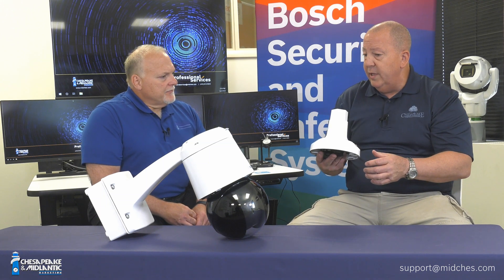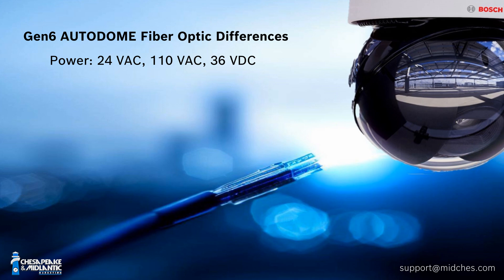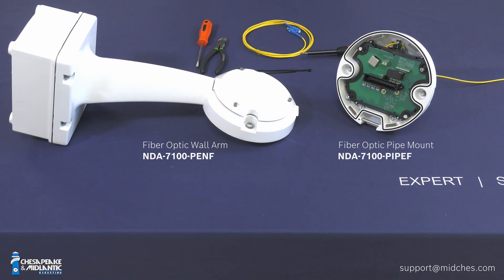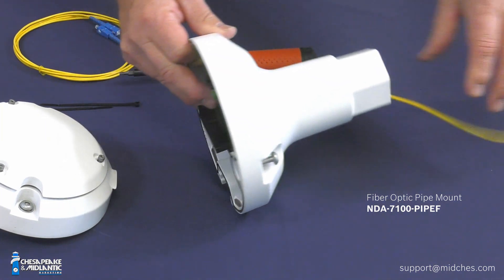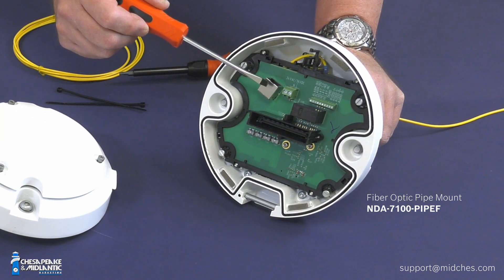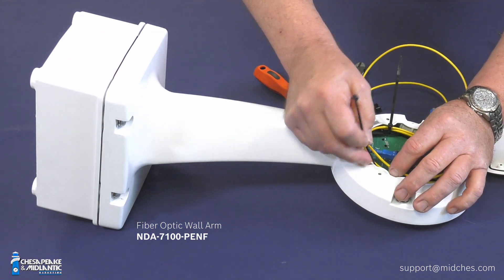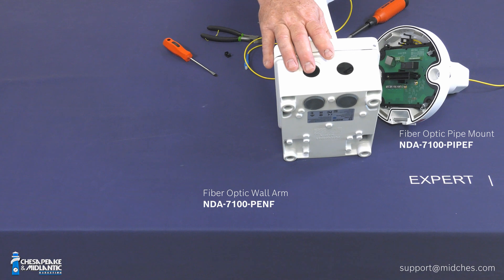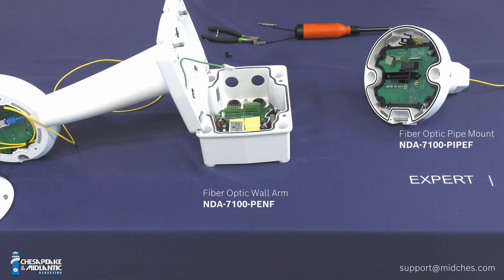Fiber Optic Connectivity for Security Cameras - Part 3: Bosch AUTODOME 7100i (Gen6)